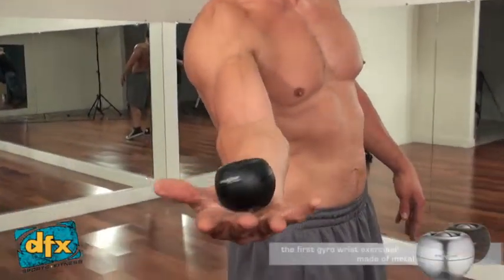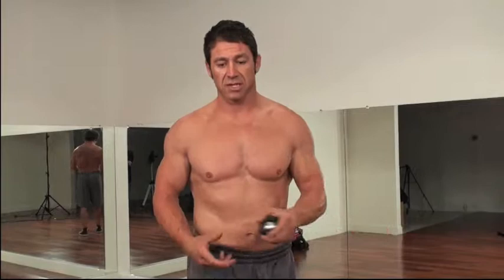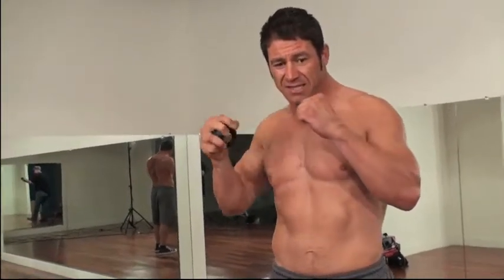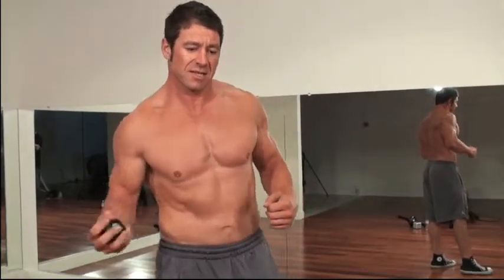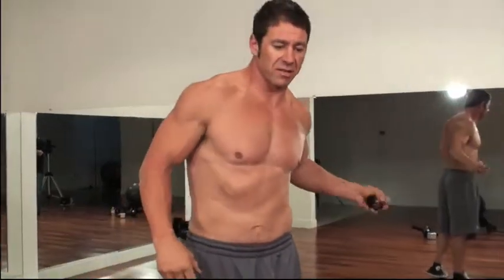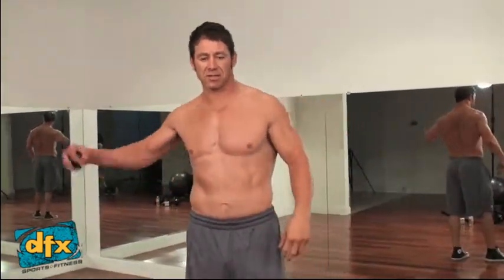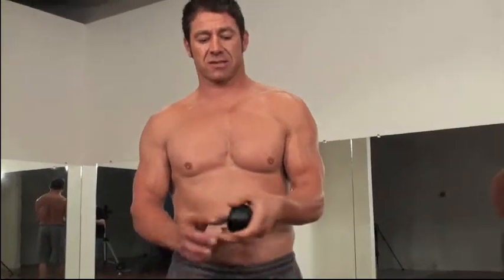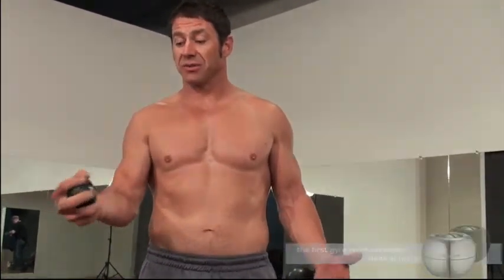Iron Power Gyro Exerciser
Iron power is the top gyro exerciser trainer made today, it will put out over 65 pounds of resistance to the user. A serious tool for the serious workout. The DFX powerball is a unique exercising tool fit for any athletes that require the constant use of their hands to grip, throw, or swing. The powerball can build and exercise the smaller muscles in your forearm and in your hand that are often neglected during heavy weigh lifts. Improve your dexterity or handling with the new power ball and perform at your best. The power ball is the perfect tool for the daily users to rehabilitate any symptoms of carpal tunnel, arthritis or inflamed joints.